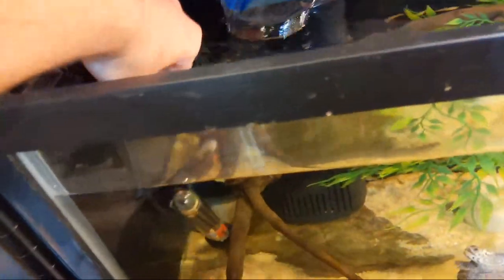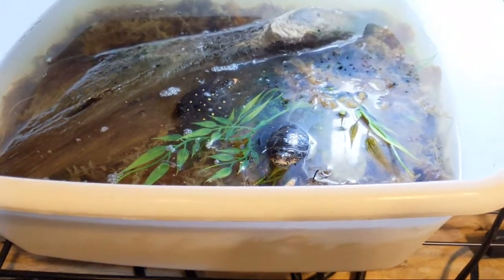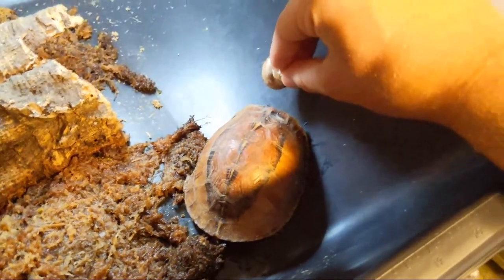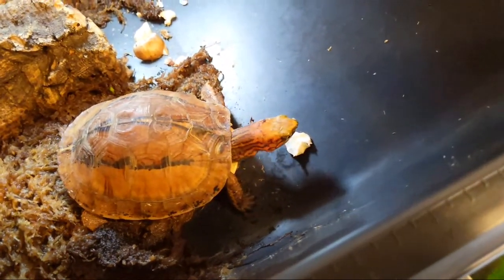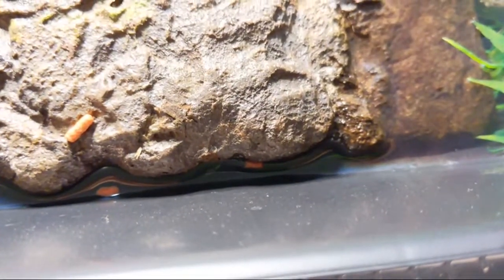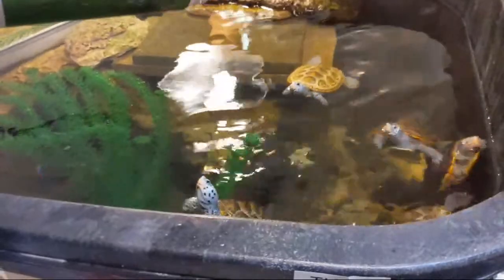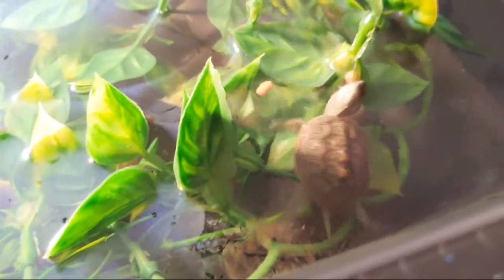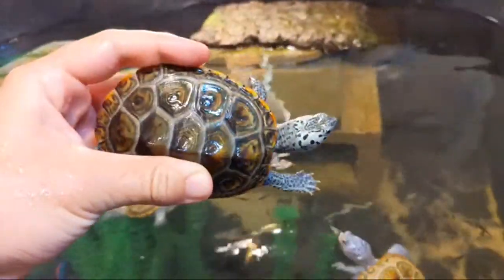Turtle Feeding LIVE!